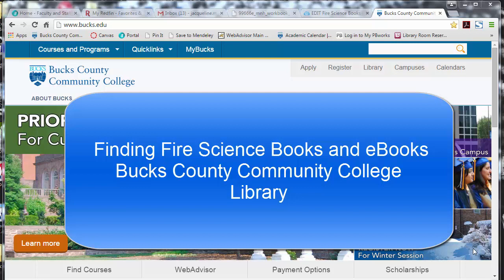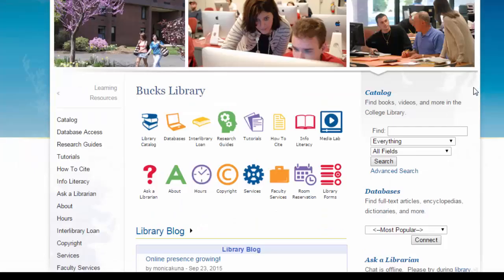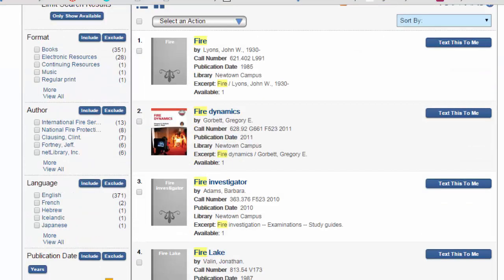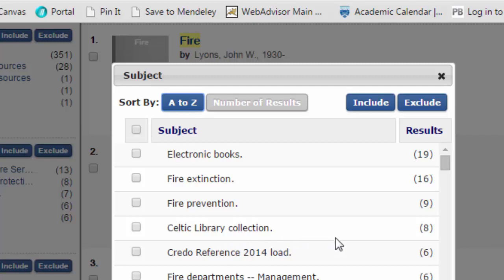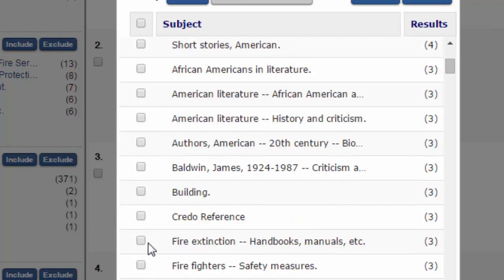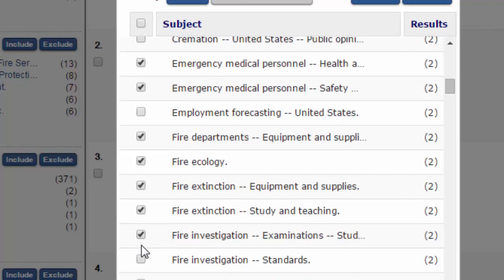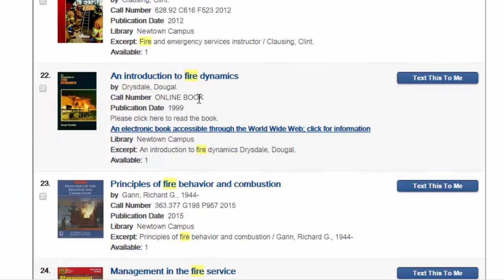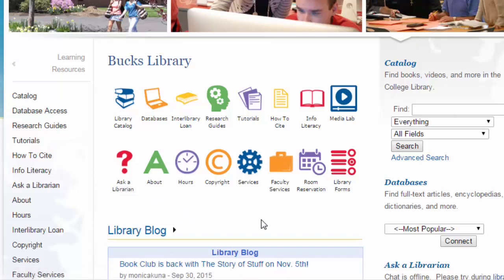Fire Science Collection at the Bucks County Community College Library